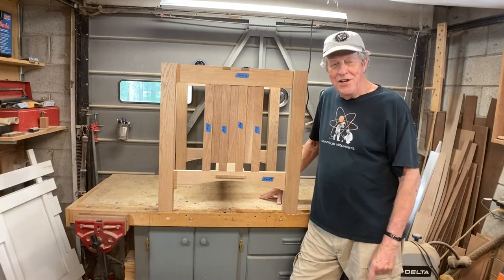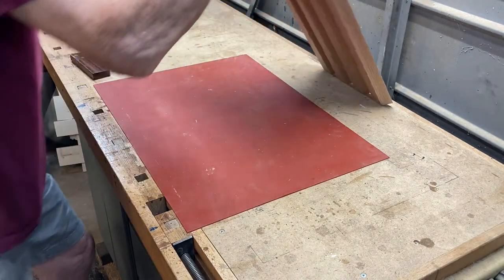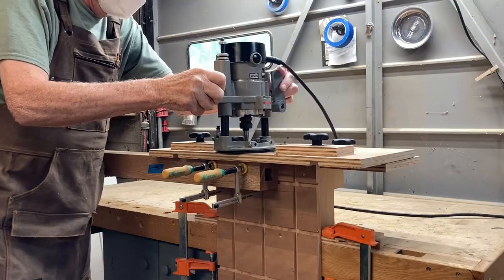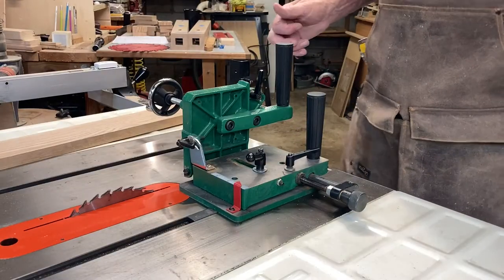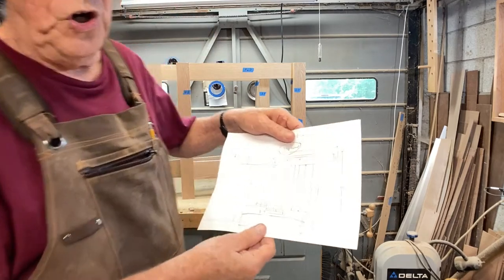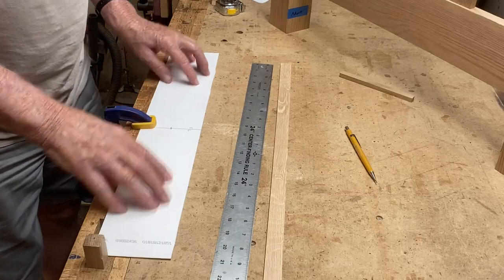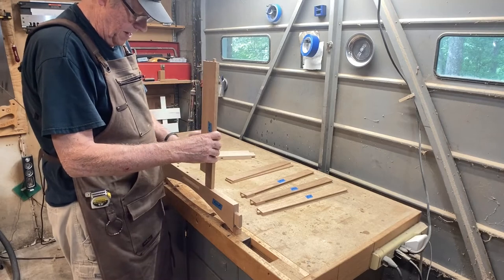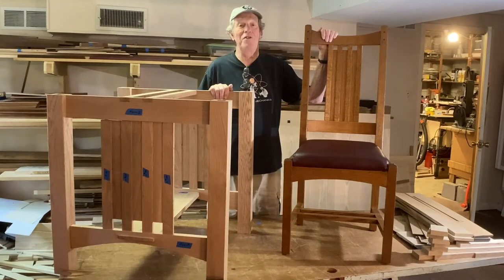Mission Style Dining Table Part 3 -The Base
I build the base for the white oak dining table. It is very strong using easy to make joinery. The legs have face grain on all sides. I go into detail of my joinery techniques and an easy way to draw perfect arches every time. I use a tenoning jig, a router mortising jig and more. See how this design blends with the dining chairs I made.